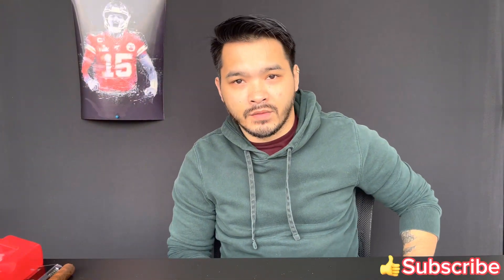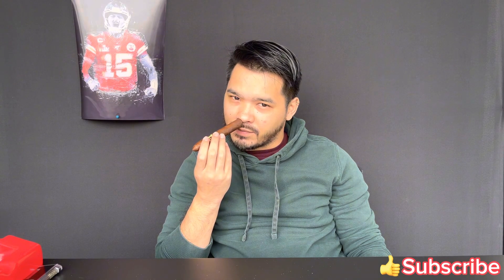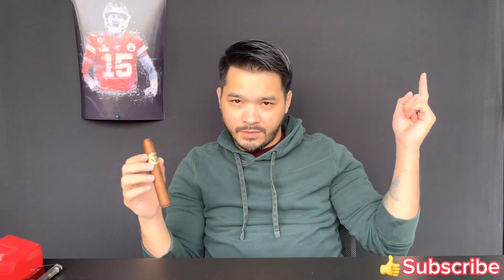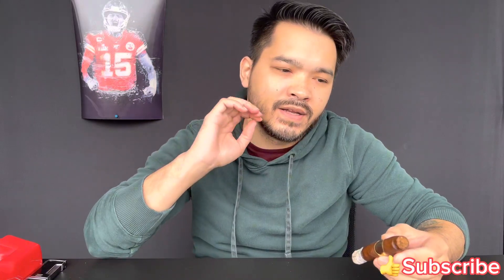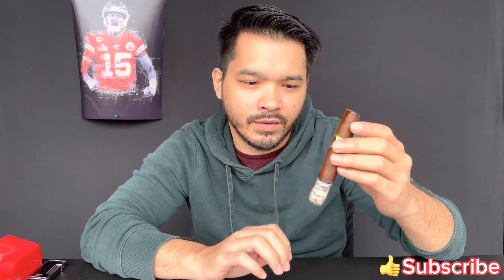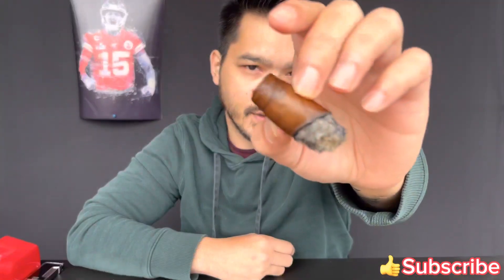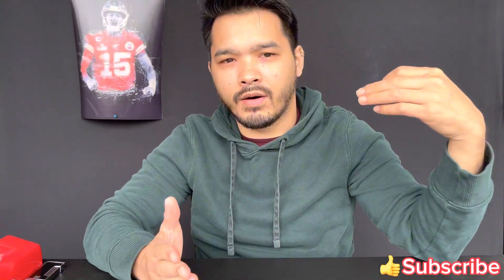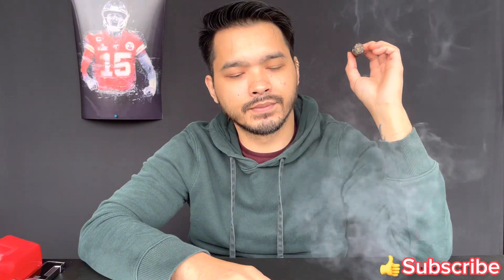Hirochi Robaina Signature (HR) 1845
Thanks you for watching I appreciate everything please subscribe likes and comments it cost zero dollars to do so and it keeps motivated makings videos and go search for new cigar for you guys